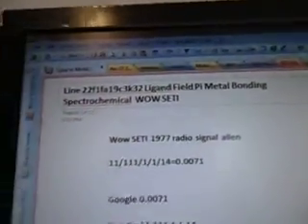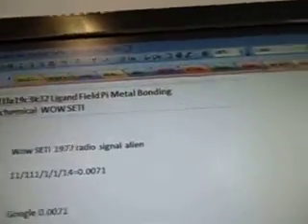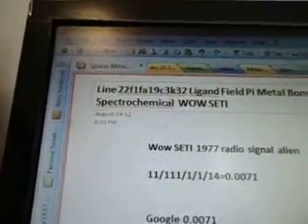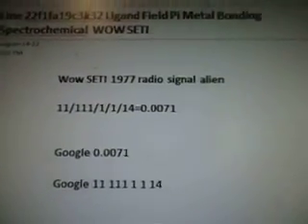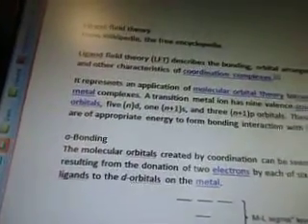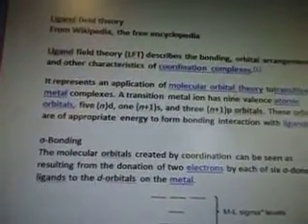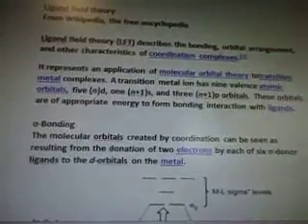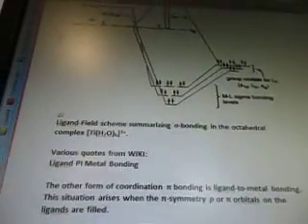Line 22f1fa19c3k32 Ligand Field Pi Metal Bonding Spectrochemical WOW SETI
5g force ufo engine acceleration plasma formulas

part 284c3k32 of 100 videos there are more videos after this one i'll post all then update the #.

11/111/1/1/14=0.0071

Google 0.0071

Ligand field theory
coordination complexes
σ-Bonding
Ligand-Field scheme summarizing σ-bonding in the octahedral complex [Ti(H2O)6]3+.
Ligand PI Metal Bonding

The Spectrochemical series